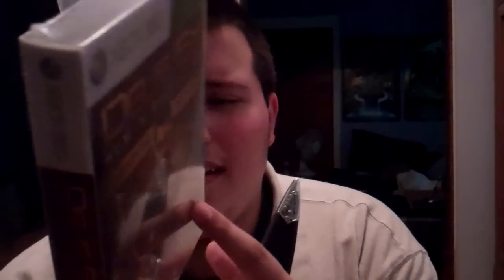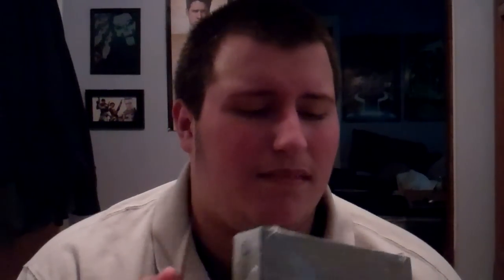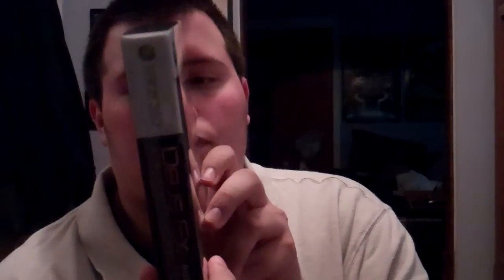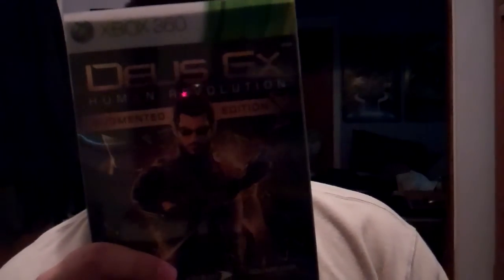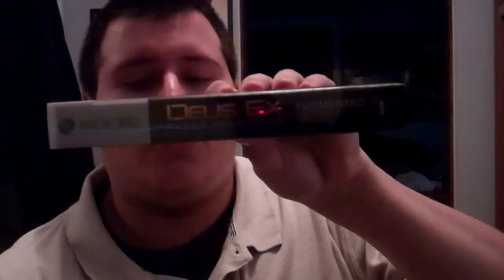Deus Ex: Human Revolution Augmented Edition - Unboxing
Remember to buy at kmart.

I now have a steam account:
Add Me: Gor725

Go and Join GamingFreeks.com for the latest gaming news.

And sign up to SwagBucks to earn virtual bucks for prizes:
Liking the videos makes sure you see my videos more on the front page! You love me...right?